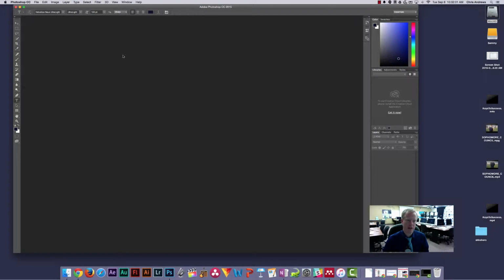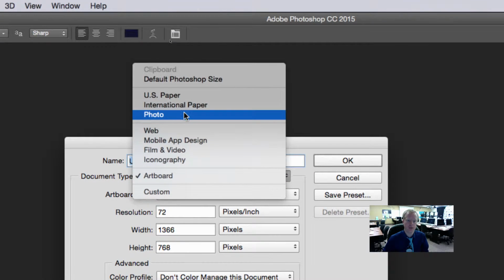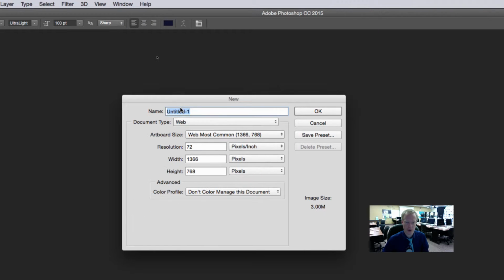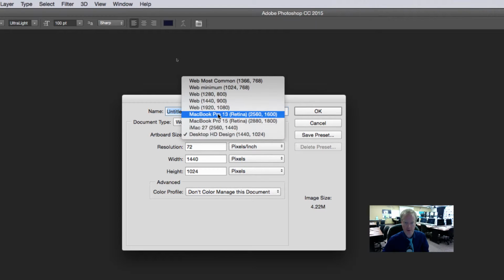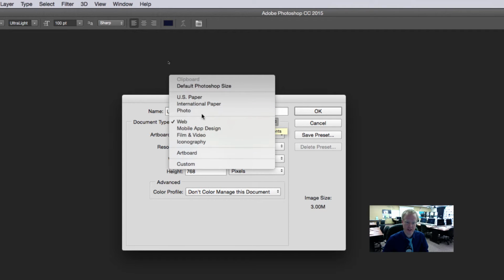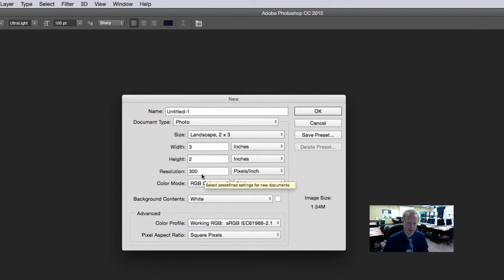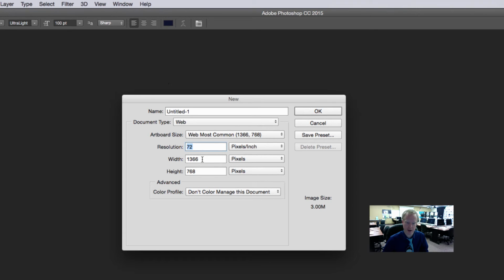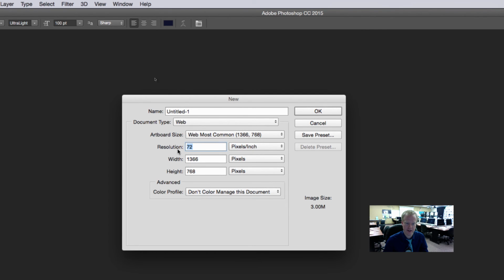Photoshop CC New Document Window